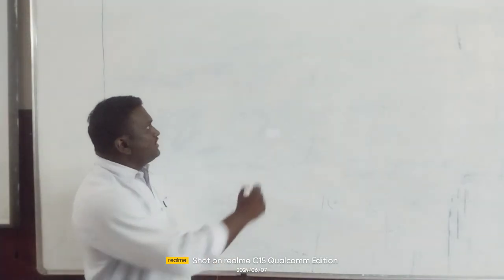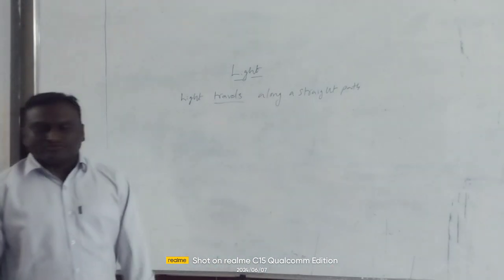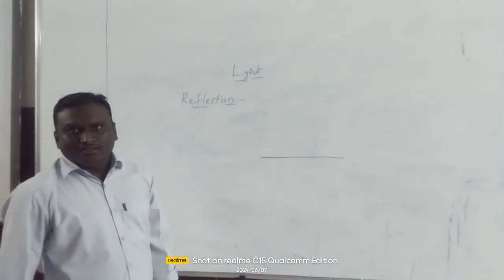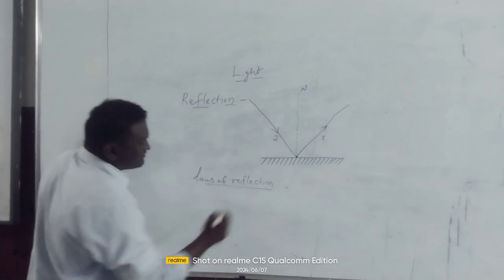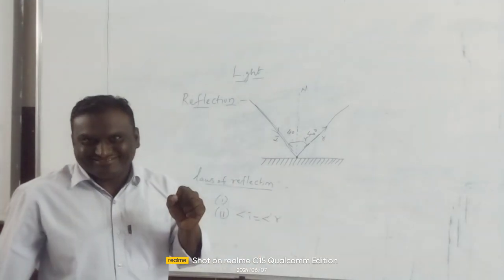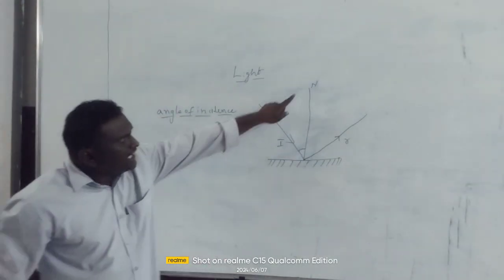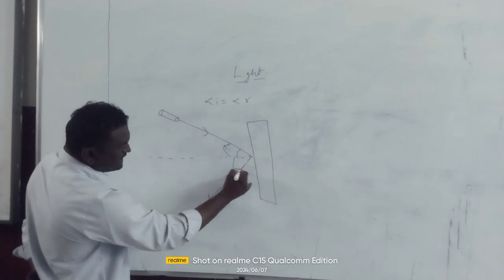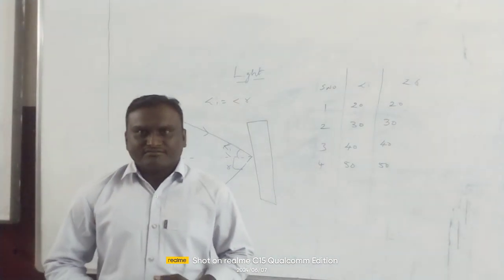June 8, 2024